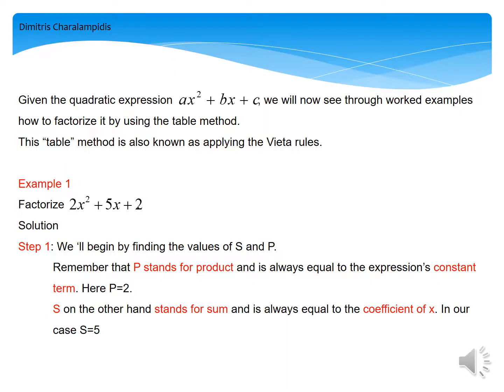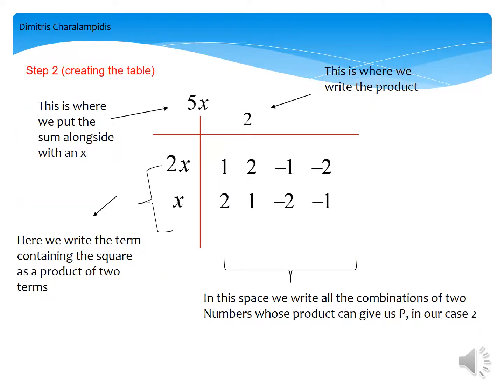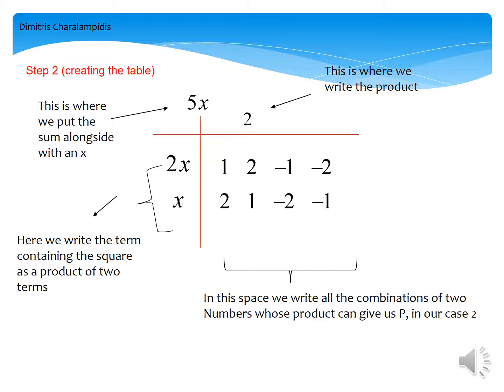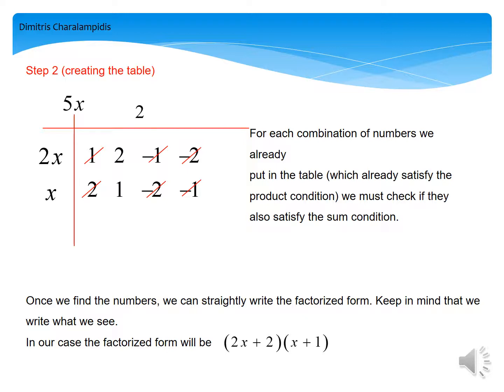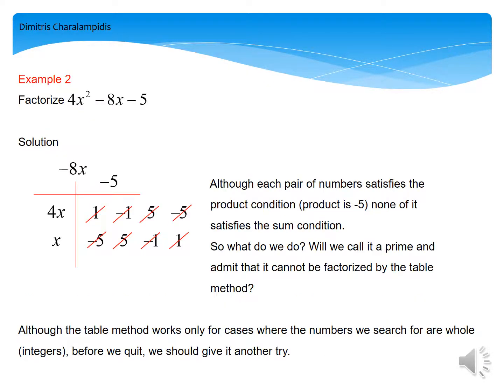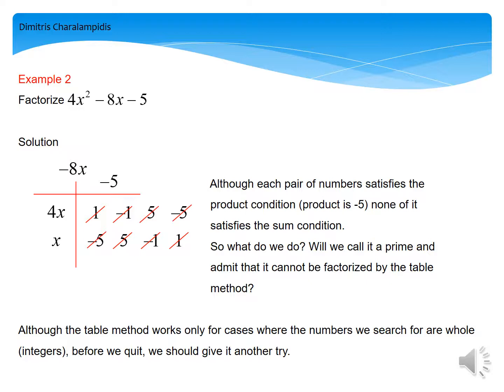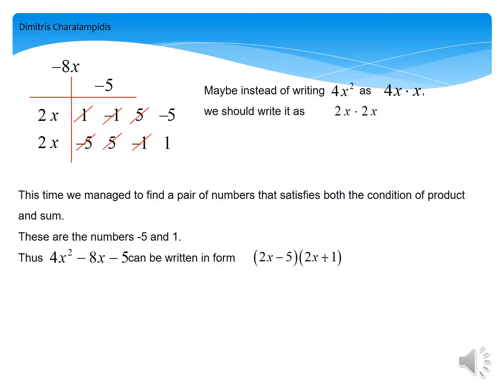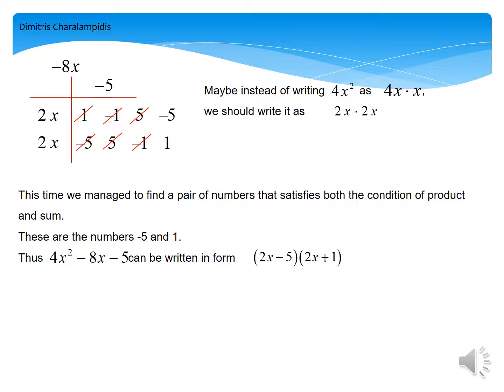Factorizing quadratics using the table method (part 2)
In this video, I explain through worked examples how to factorize a given quadratic.